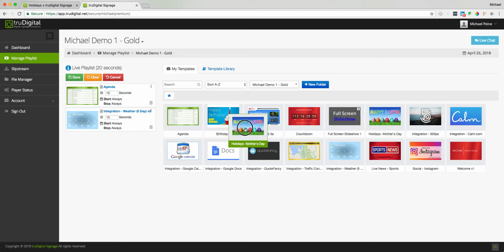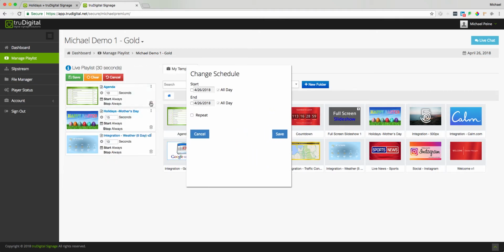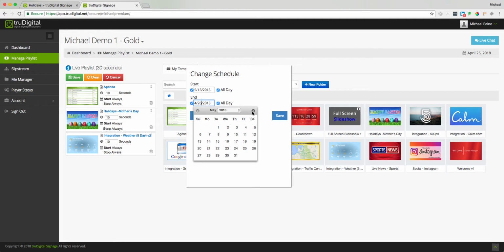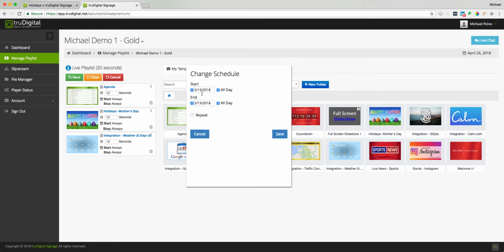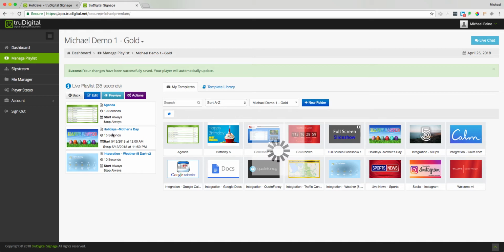How to display Holiday messages on any TV or display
This tutorial illustrates how to use the Holidays template in the truDigital Signage platform.

Use the Holidays template to help celebrate various holidays throughout the year.

Select from a variety of pre-made designs to display and even schedule your holiday messages out in advance.